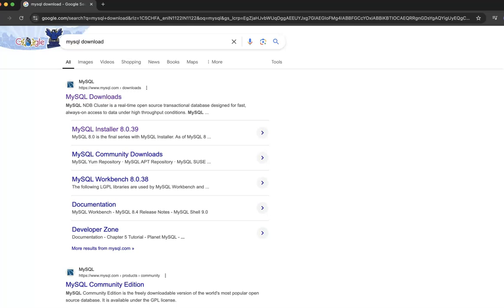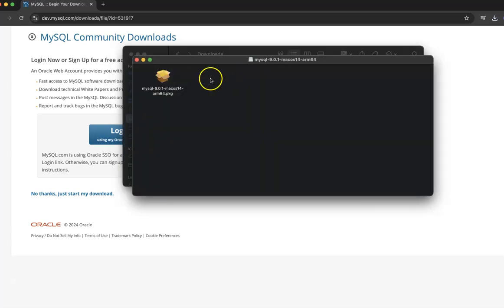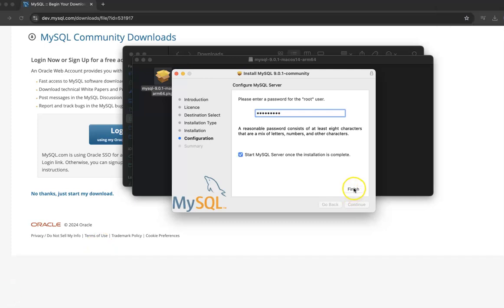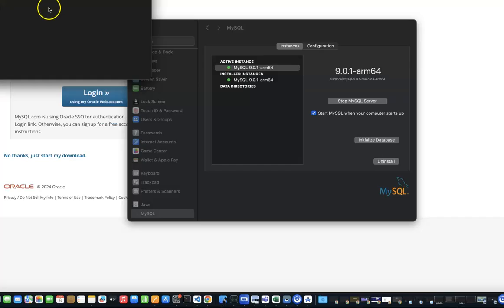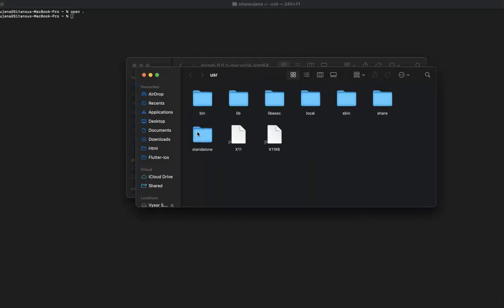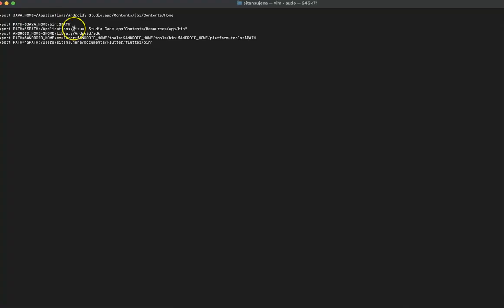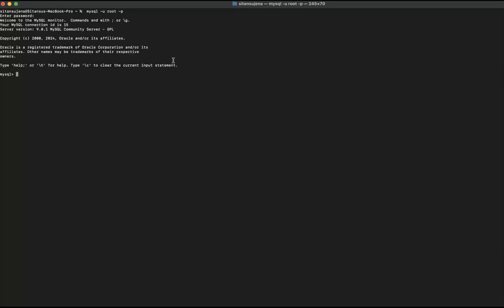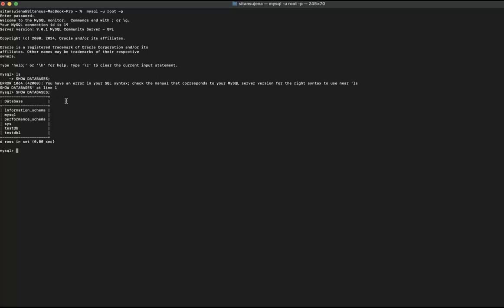How to Install MySQL on Mac | Install MySQL on macOS 2024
In this comprehensive tutorial, we will guide you through the process of installing MySQL on Mac. Whether you're using an M1, M2, or M3 MacBook, this step-by-step video will help you get MySQL up and running in no time!

What you'll learn:
- How to install MySQL client on Mac terminal
- How to install MySQL on terminal
- The complete process of installing MySQL on macOS
- How to install MySQL Workbench on Mac M1
- Answers to common questions like "Can I install MySQL on Mac for free?"

Join us as we cover everything from downloading the MySQL Community Server to configuring it for your needs. This video is perfect for beginners and experienced users alike who want to streamline their MySQL installation on Mac.